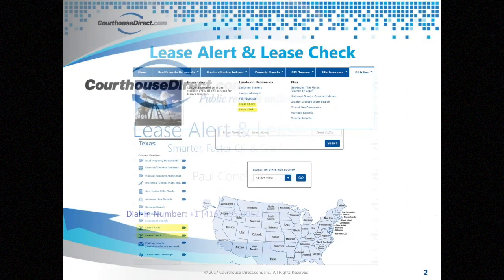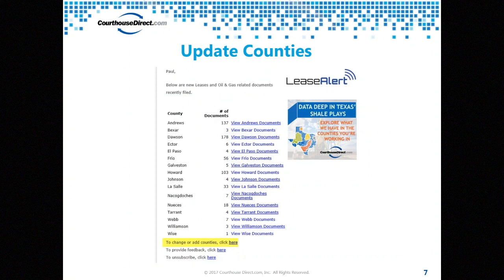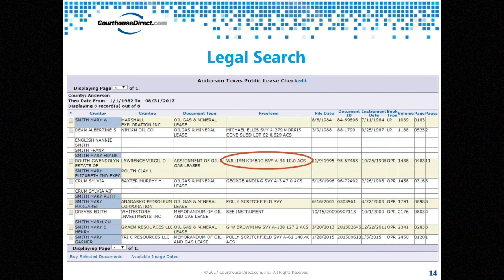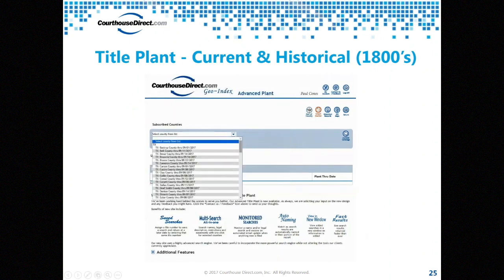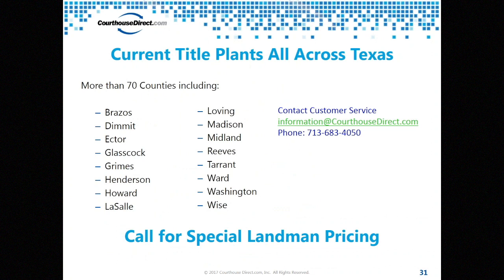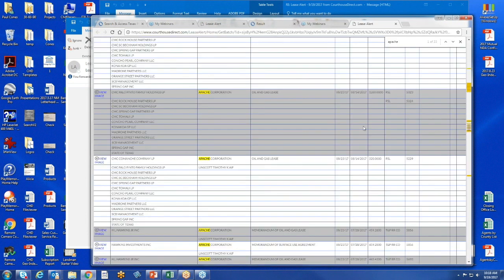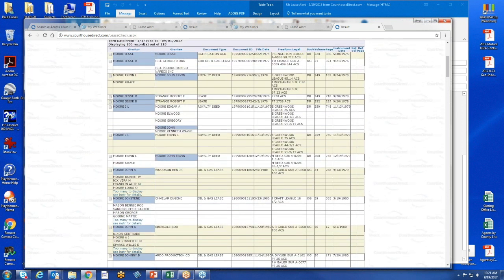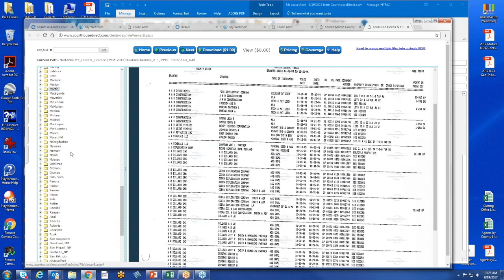WEBINAR - Lease Alert/Lease Check: A Refresher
Lease Alert and Lease Check have been valuable assets to many of our clients by making them immediately aware of new filings and by assisting in their research efforts. In this webinar, President Paul Cones shares helpful hints and strategies for using the services.